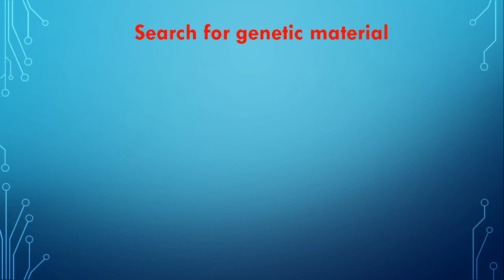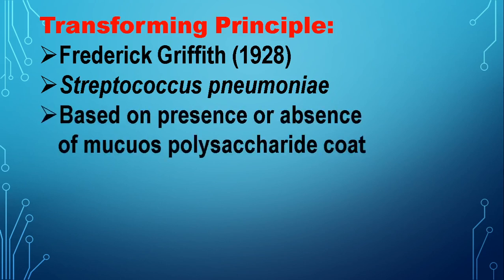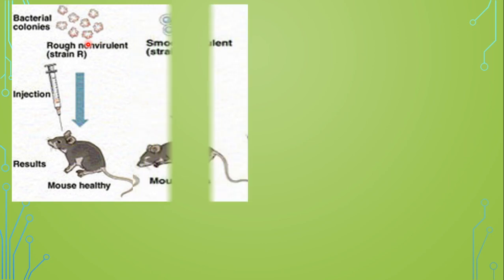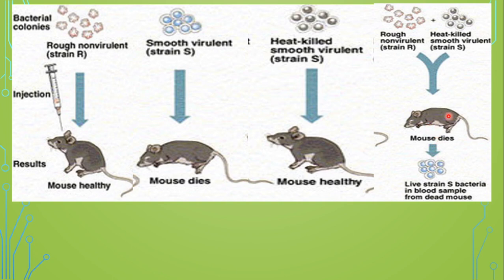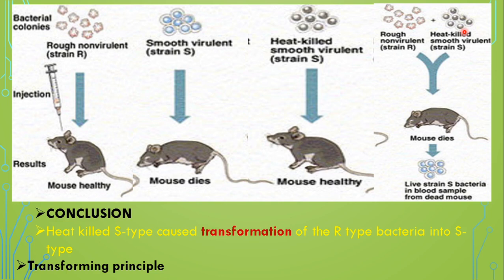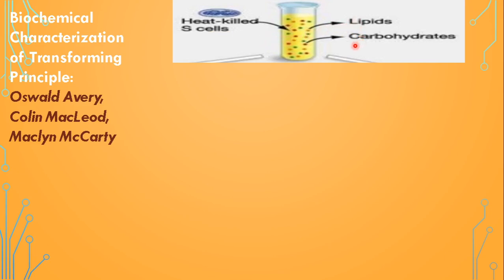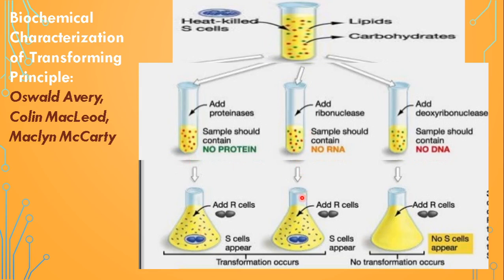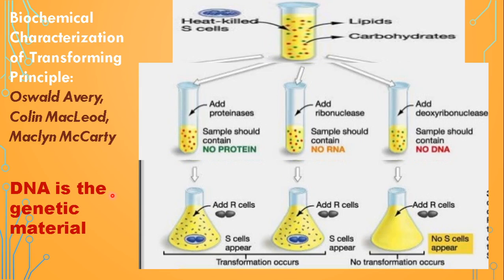CLASS XII-MOLECULAR BASIS OF INHERITANCE( 3 )-TRANSFORMING PRINCIPLE || BIOCHEMICAL CHARACTERISATION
IN THE VIDEO LECTURE NO. 3 DISCUSSION ON GRIFFITH'S EXPERIMENT ON STREPTOCOCCUS LEADING TO TRANSFORMING PRINCIPLE HAS BEEN DONE. IT IS FOLLOWED BY THE EXPERIMENT THAT LED TO THE  BIOCHEMICAL CHARACTERISATION OF THE TRANSFORMING PRINCIPLE AS BEING DNA.